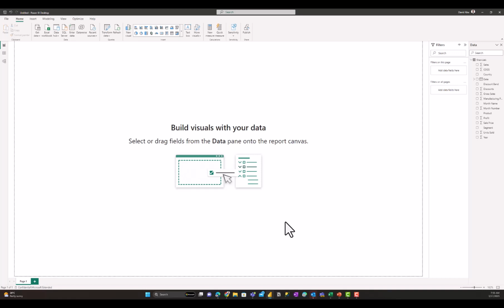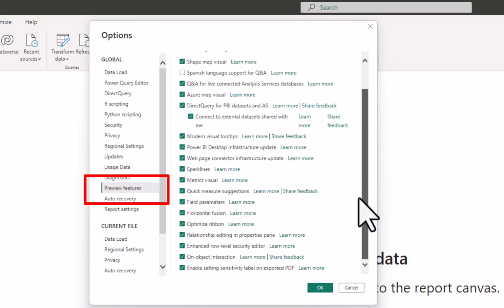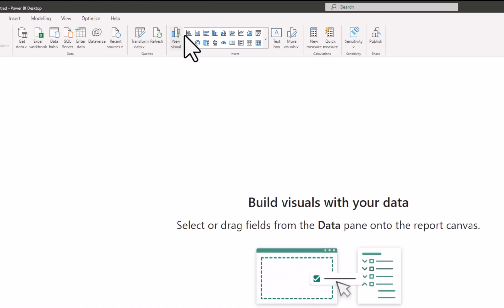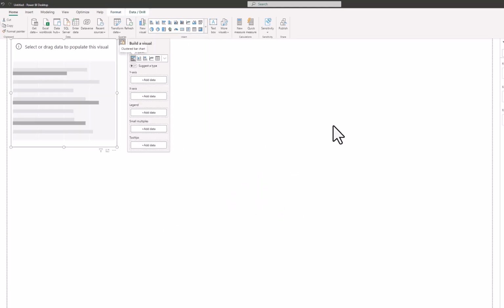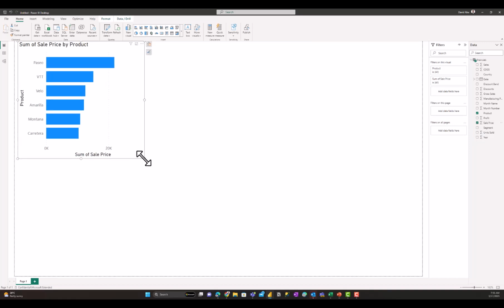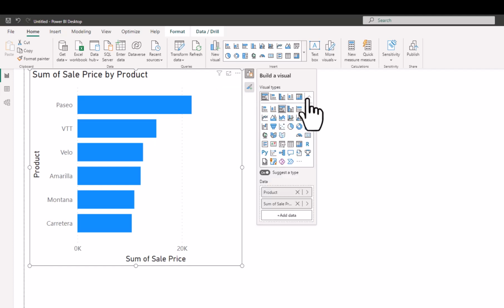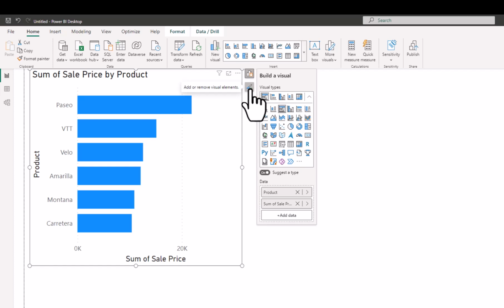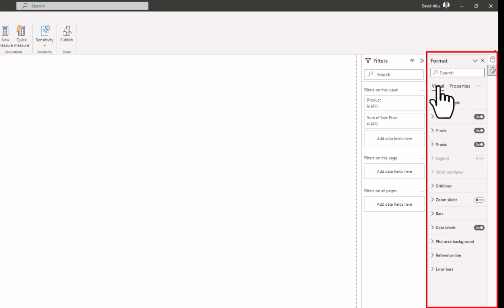On object Interaction in Power BI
You can now do on-object interactions within visuals in Power BI